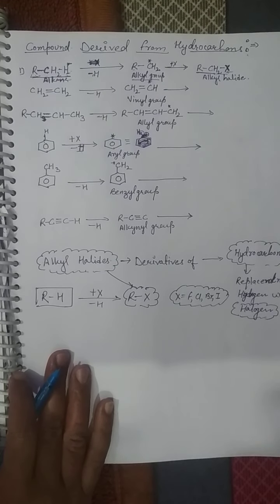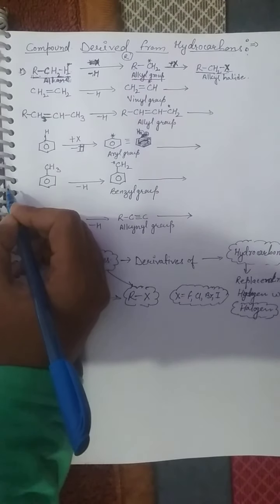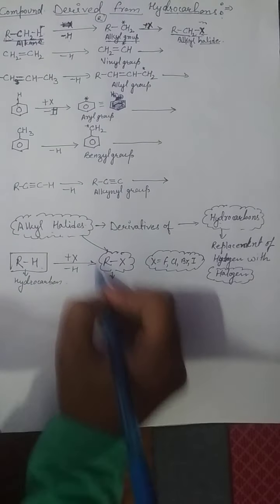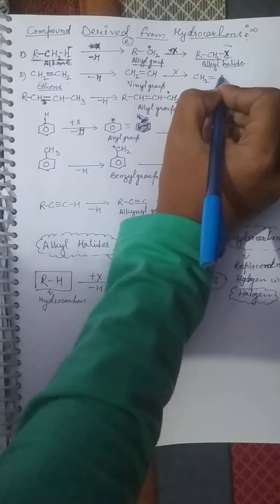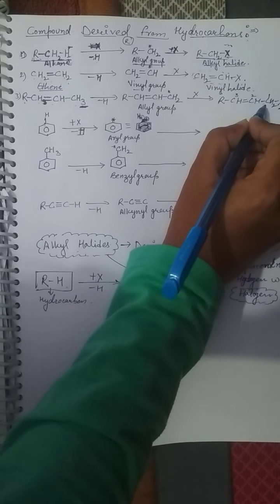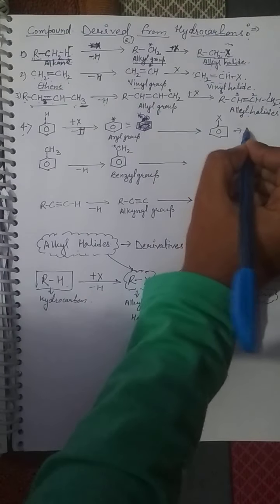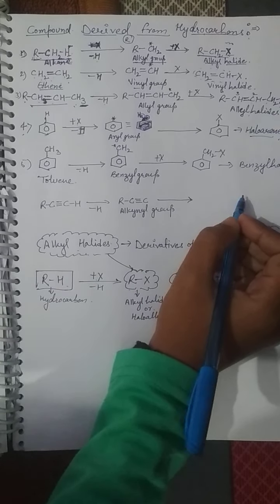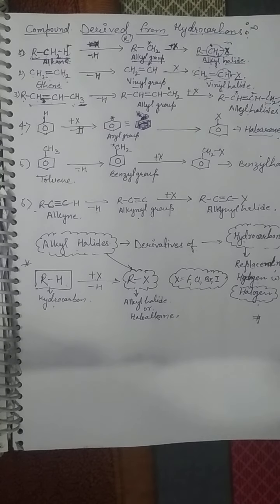Alkyl halides as the derivatives of Hydrocarbons